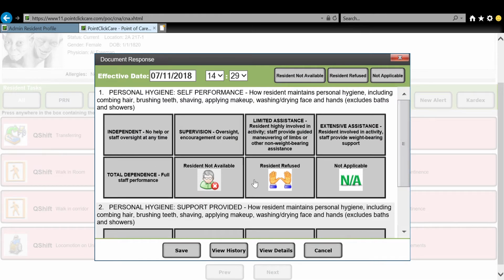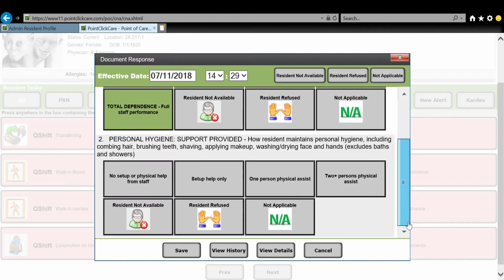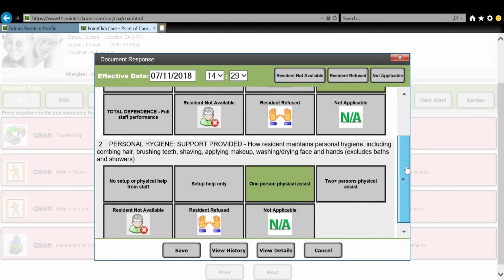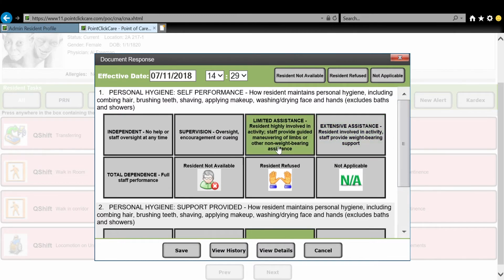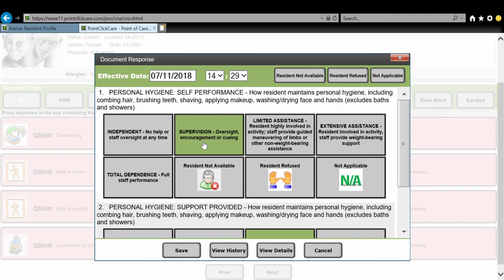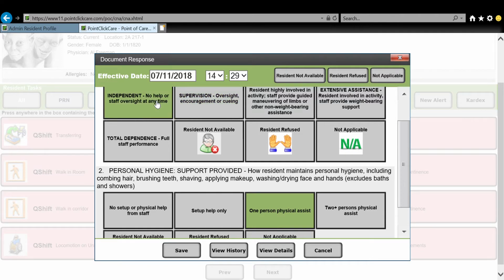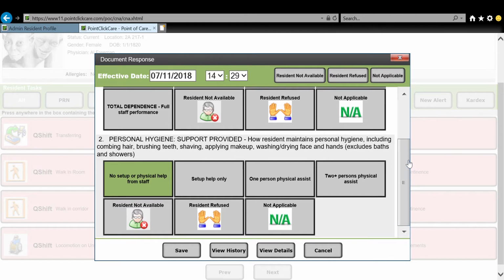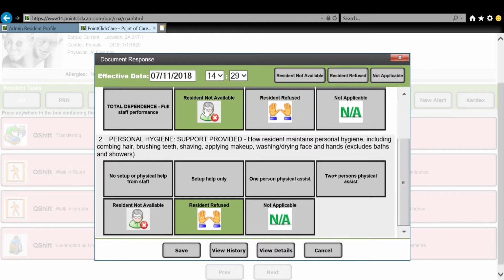ADL: Personal Hygiene